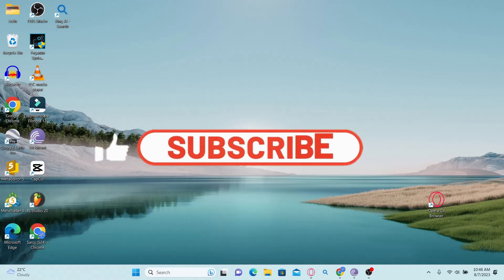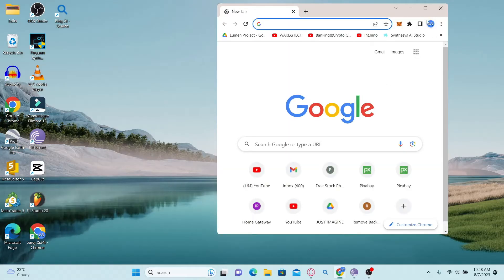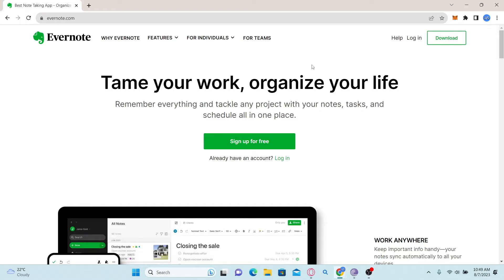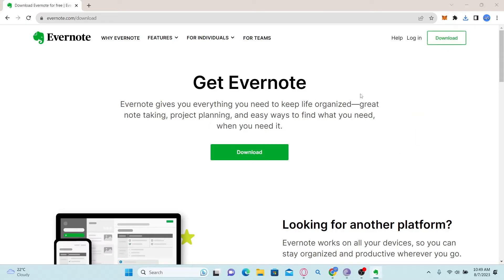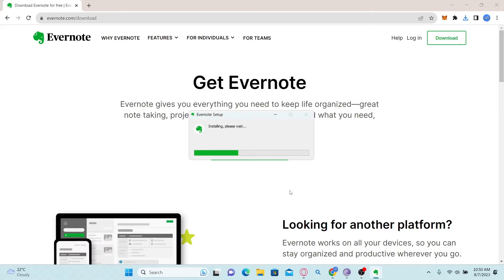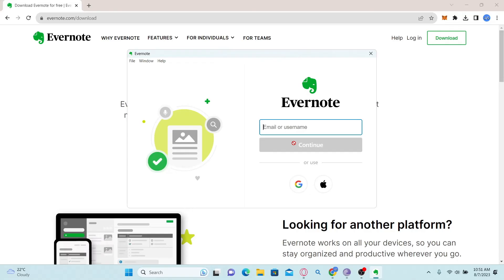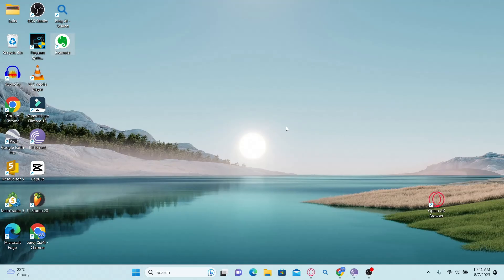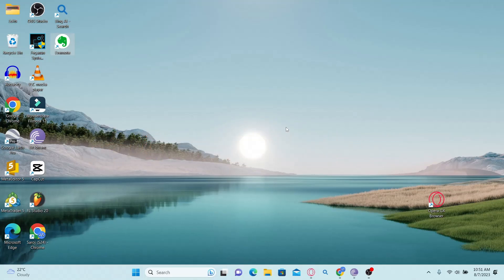Evernote PC Download: How to Install Evernote on PC (Free & Easy)?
In this video, I will show you how to download Evernote on your PC for free. Evernote is a powerful note-taking app that allows you to store and organize your notes, ideas, and documents.

0:00 Intro
0:11 Evernote PC Download Tutorial
1:17 Outro